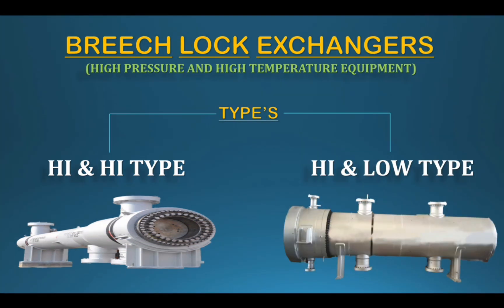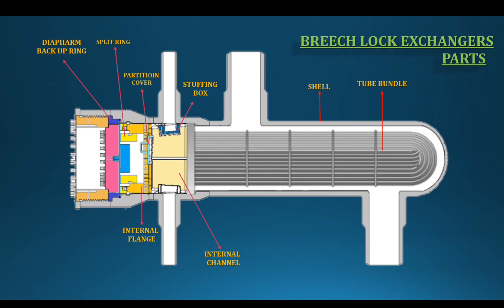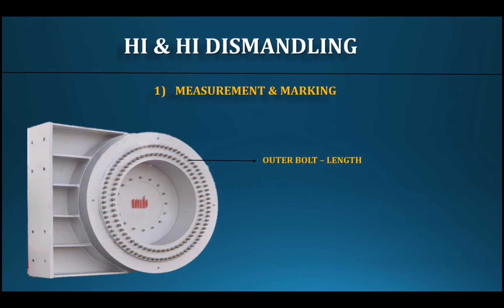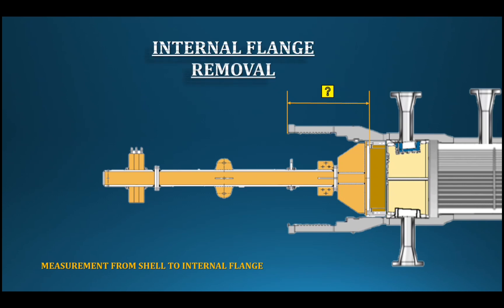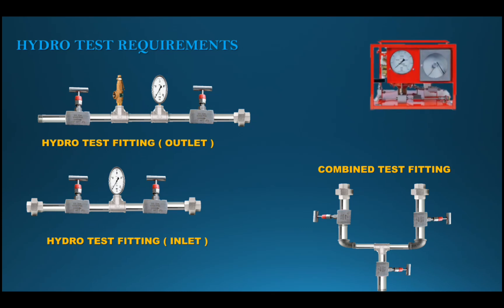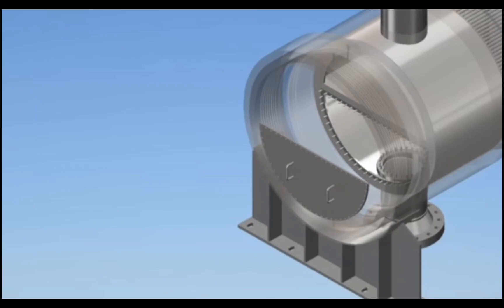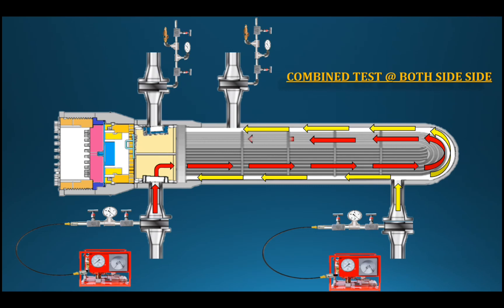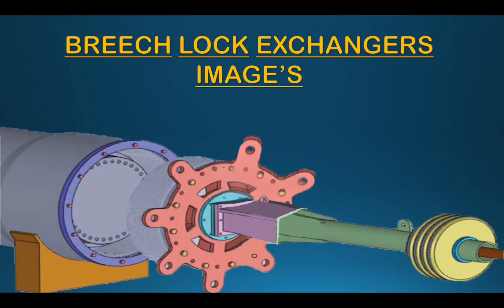BREECHLOCK HEAT EXCHANGERS (தமிழ்)